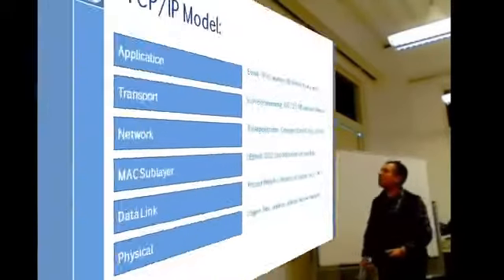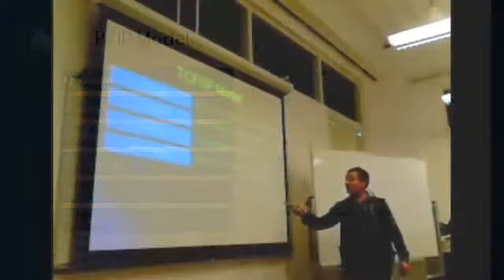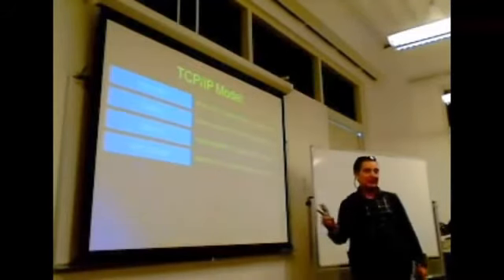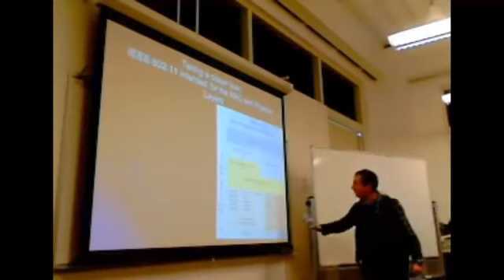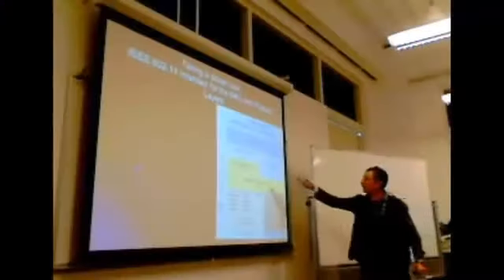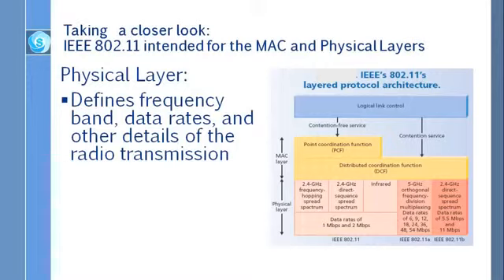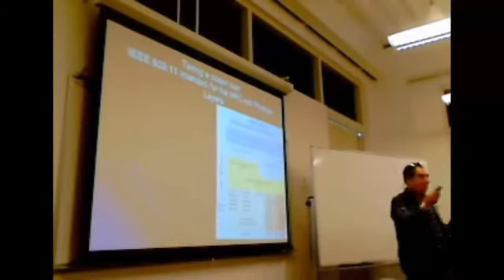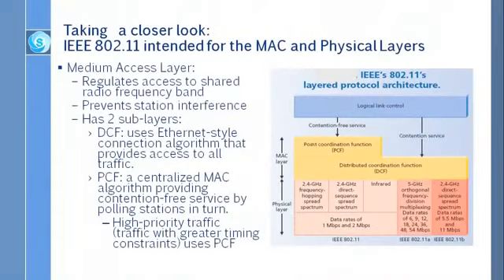فیلم آموزش لایه های پروتکل MAC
جهت دریافت مقاله آموزش لایه های پروتکل MAC به آدرس زیر مراجعه نمائید